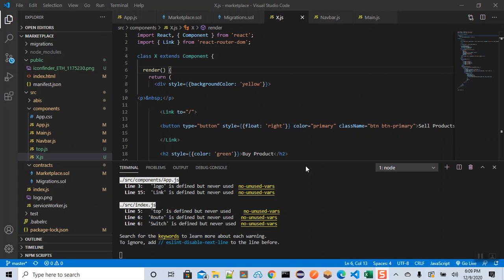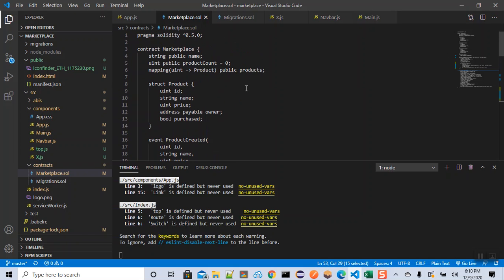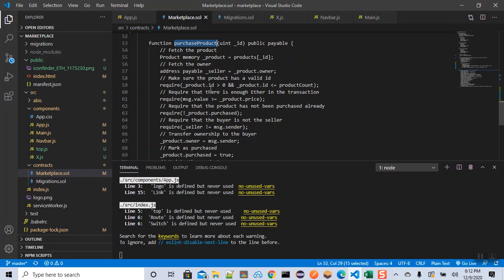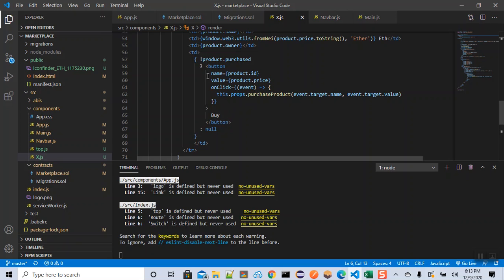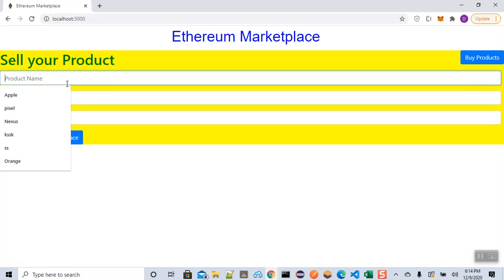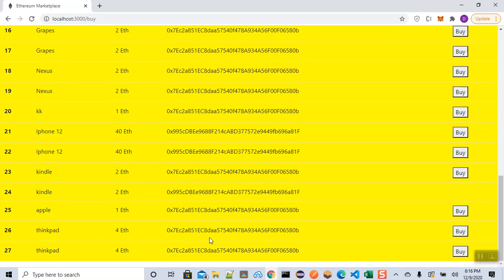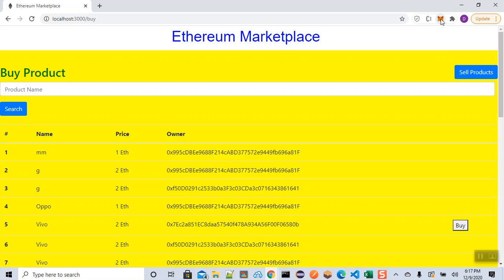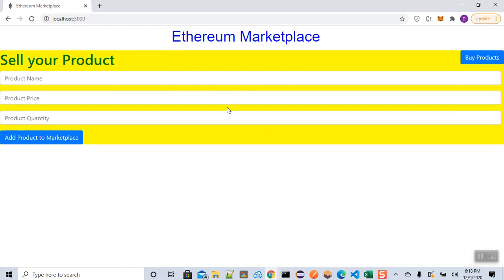Ethereum Marketplace - An e-commerce application that runs on Ethereum Blockchain.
This is an E-commerce Blockchain application that uses Ethereum. E-commerce is a very prominent industry. All current E-commerce websites use a traditional client-server architecture with a back-end database. We try to avoid some of the disadvantages caused by a centralized server by using smart contracts and distributed blockchain as a viable data store in our project.

The marketplace runs on Ethereum blockchain and uses Ether. The fast mining rate of the Ethereum network ensures near instant ownership transfer of purchased items. Each transaction is recorded in all the full nodes of the blockchain. We also built a client side website with Web3.js and React.js in order to enable end users to interact with the smart contracts and make transactions. We have used Solidity to create the contracts. Testing and deployment has been done using the Truffle framework. The application has been developed on Ganache Personal Blockchain. We have used metamask as the wallet. The user interface provides two separate pages, one for selling or adding products to the marketplace and one for buying items available in the marketplace. The application also has a search functionality using which a buyer can search for a specific product in the marketplace.

Technology Stack:

Truffle: Framework to test and deploy contracts
Ganache: For local development blockchain that is used to simulate a public blockchain.
Solidity:  To develop smart contracts.
Metamask: web3 provider
HTML and React JS: To develop client side of the application